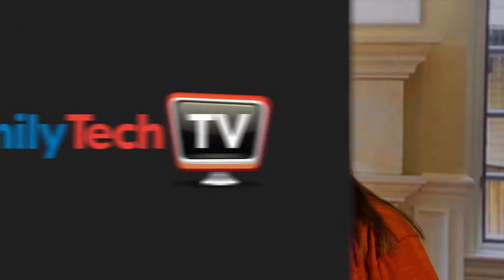Don Inmon, PiLab Edwin the duck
PiLab   Edwin the duck @ FamilyTECH TV CES 2017